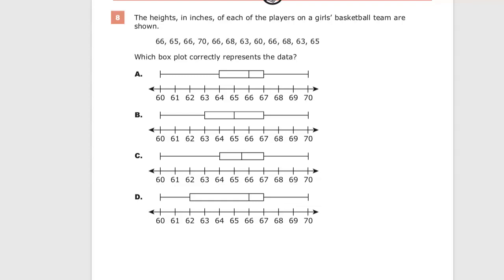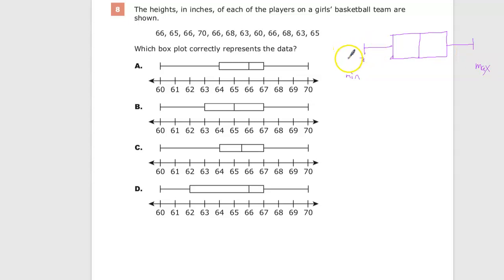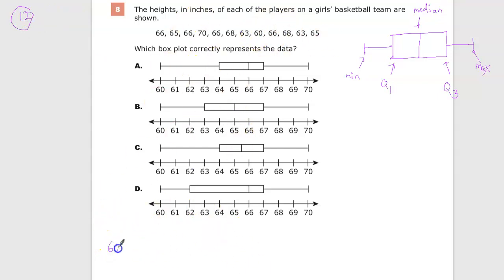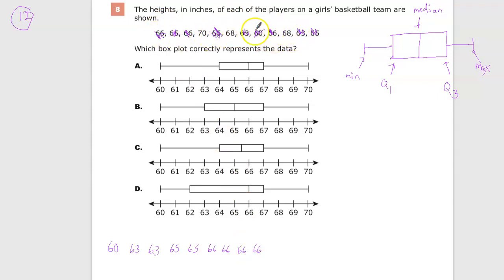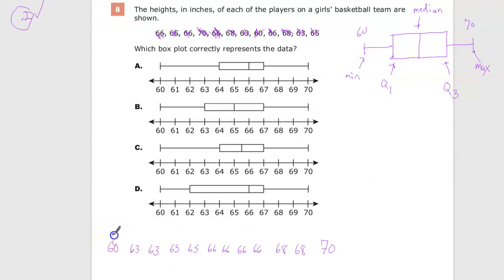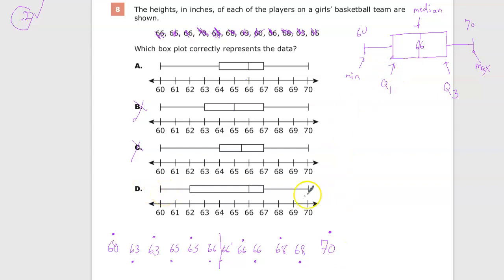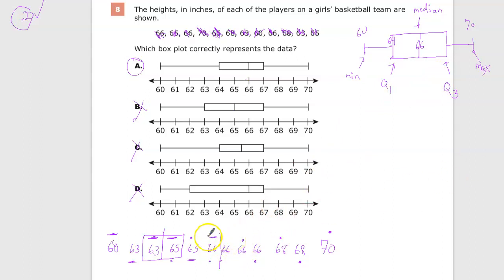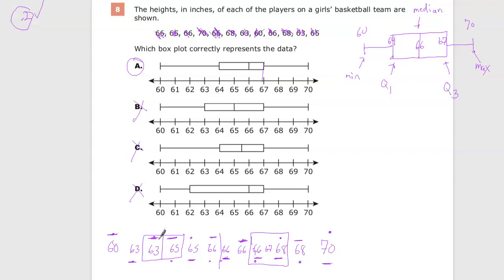Question 8 - Grade 6 Math - TNReady Practice Test